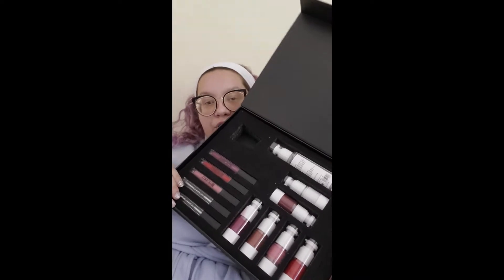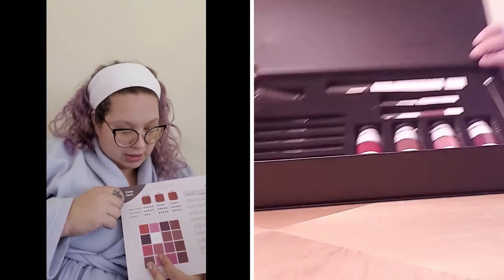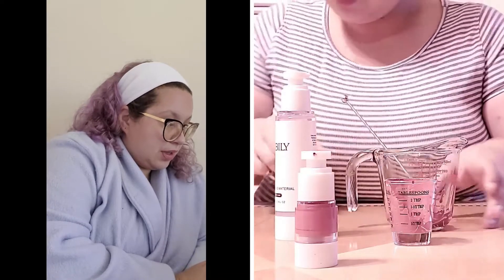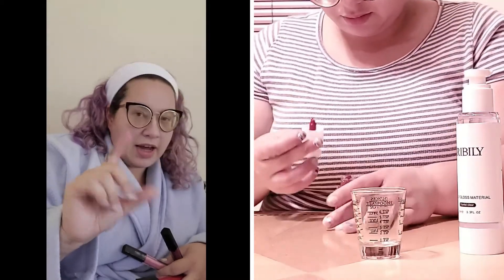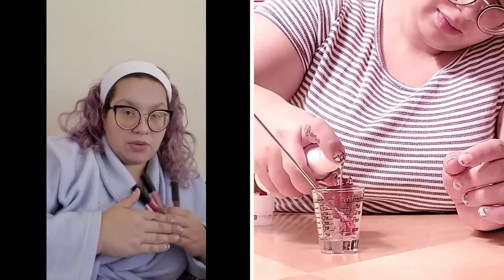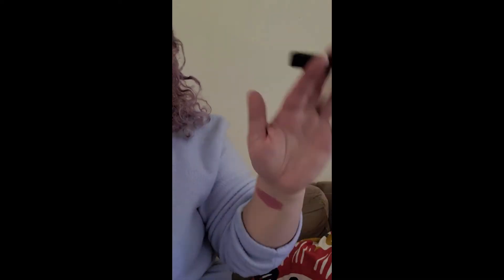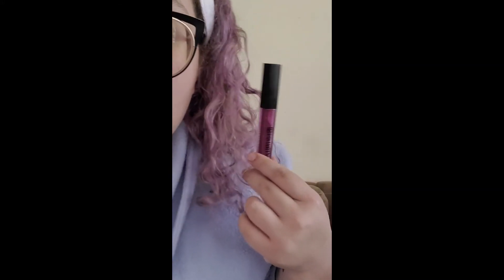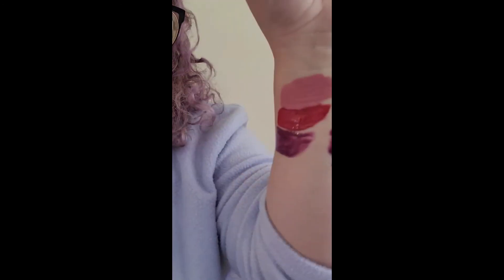I made my own lipgloss! How to use Pribily DIY Lipgloss kit| 2020 | Review + how to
Pribily make your own make up 2020!!! Review + how to

Do you love DIY AND make up? So this is the product for you! Create your own make up :) So cool